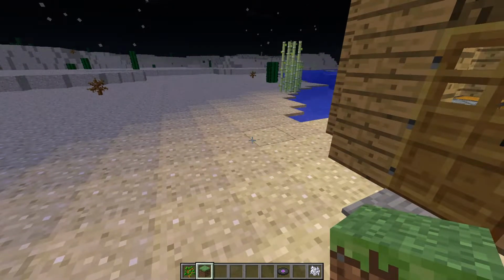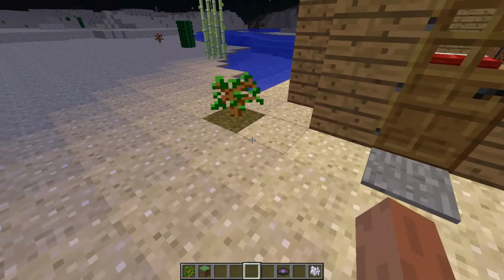MINECRAFT GROW TREE